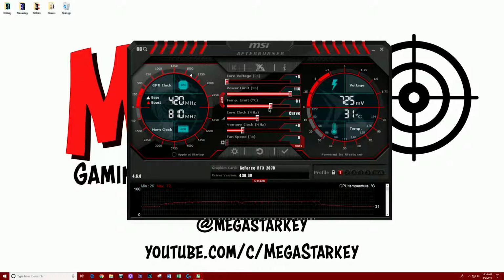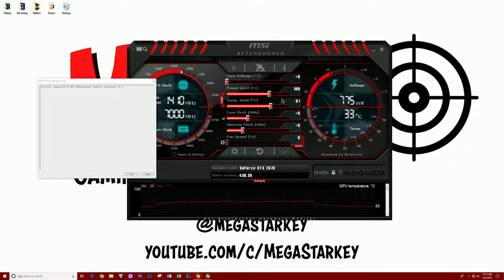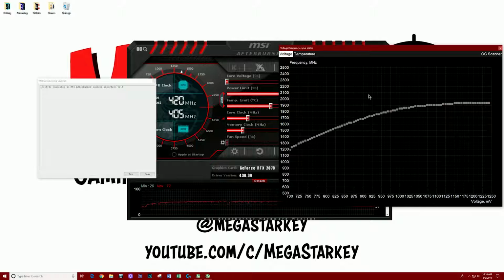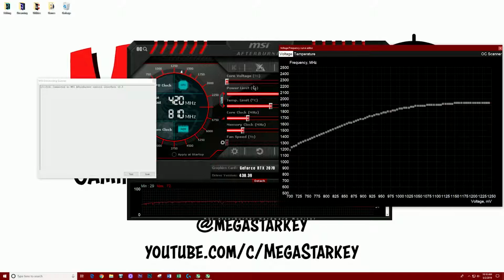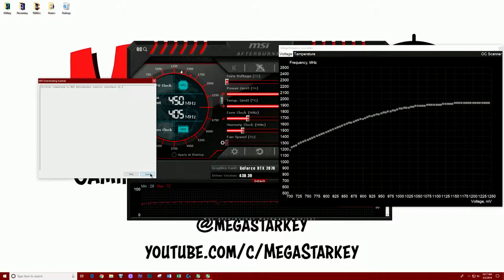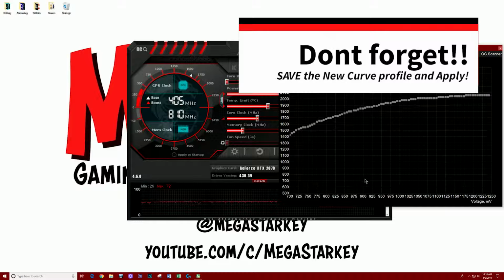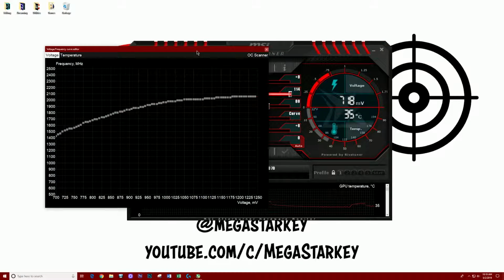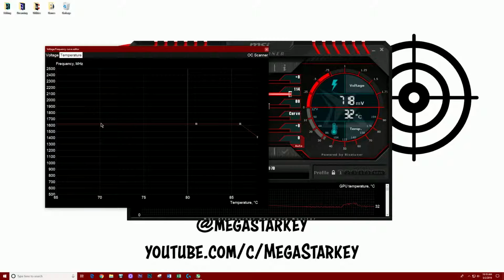EASY! OC and Optimization of your GPU (NVIDIA) MORE FPS! Get BOOSTED!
Simple Tutorial for utilizing MSI AfterBurner to optimize your GPU for gaming. This will boost any video game! Including Fortnite, Apex, The Division 2 and more!

EVGA RTX 2070

My Gear
EVGA RTX 2070
HyperX QuadCast
Logitech G910 Keyboard
Logitech C920
Viotek 27" Curved 1440p
RIG 500 Headset
Logitech G602 Mouse